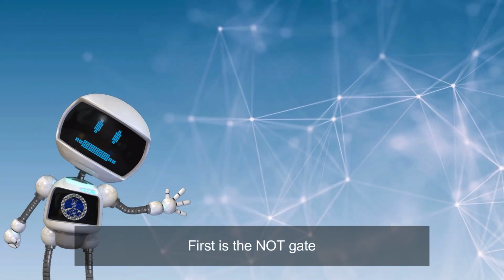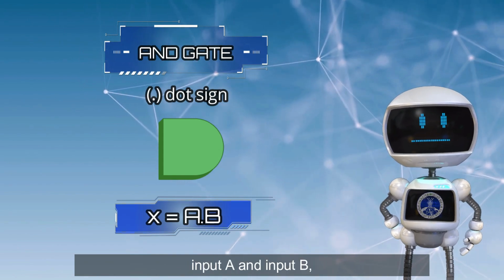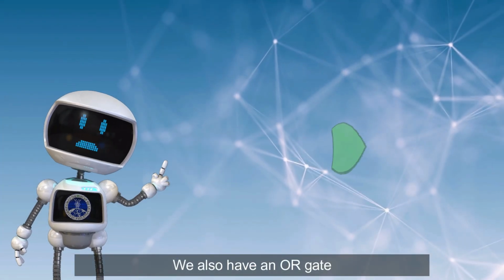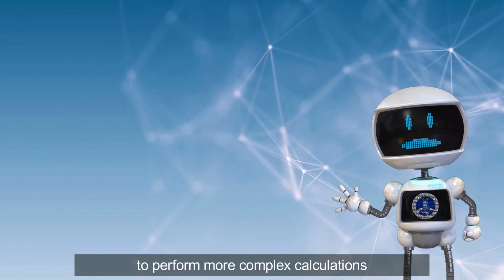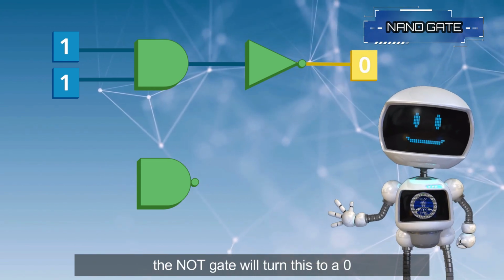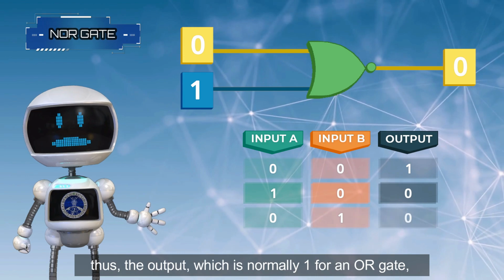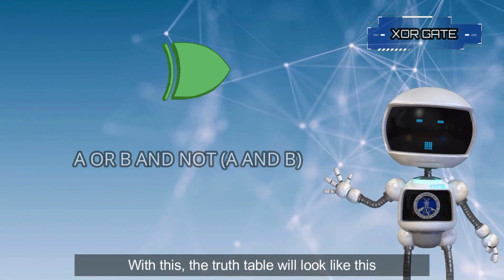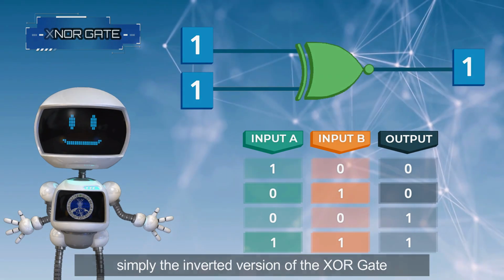[Subscribe to ECE] Logic Gates Basics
This video focuses on basic information with regard to Logic Gates! Tune in to learn more about the skills that can help you in Electronics Engineering! 📡

ad maiora | towards greater things